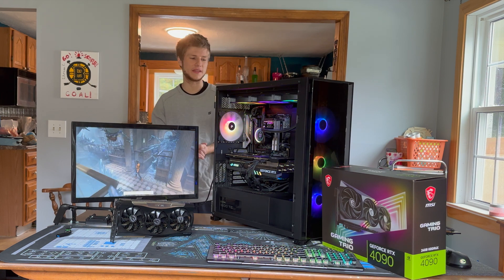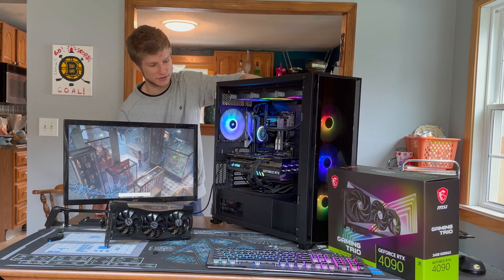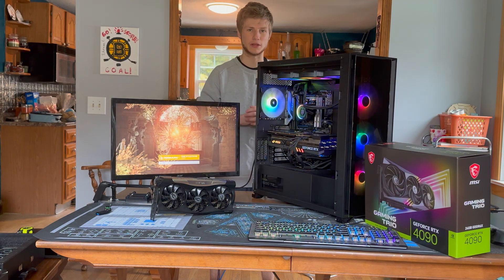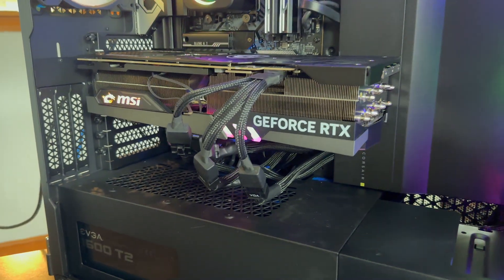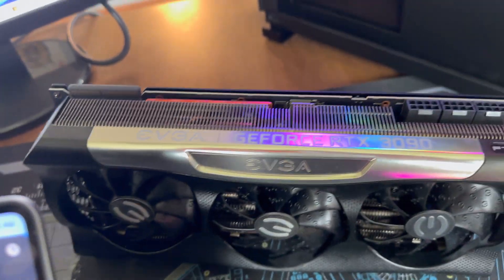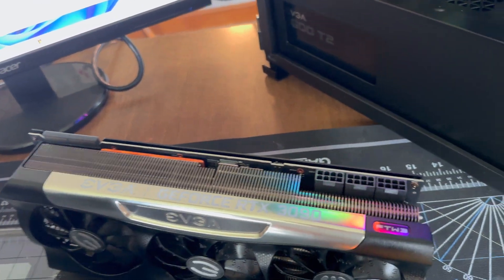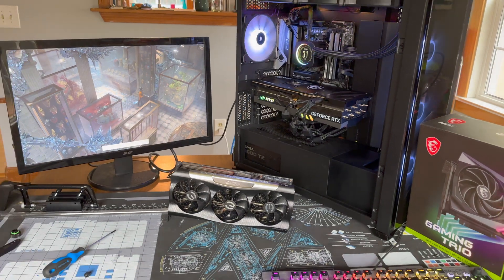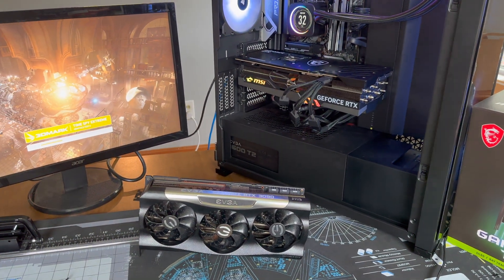MSI Gaming Trio 4090 Benchmarking and Testing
Tell me what you want to see me test next!

All cards were tested on 3 run averages

3090 FTW3 Benchmark Numbers:

Timespy extreme graphics score, 10421, And Timespy extreme Overall score 10744
Timespy  graphics score, 20542, And Timespy Overall score 19524
Port Royal: 13646

4090 MSI stock Benchmarking Numbers:

Timespy extreme graphics score, 19301, And Timespy extreme Overall score 18018
Timespy  graphics score, 33486, And Timespy Overall score 28394
Port Royal: 25601

4090 MSI OVERCLOCKED +150 memory and +100 core 107% Power Limit

Timespy extreme graphics score, 19627, And Timespy extreme Overall score 18279
Timespy  graphics score, 33484, And Timespy Overall score 28425
Port Royal: 26070